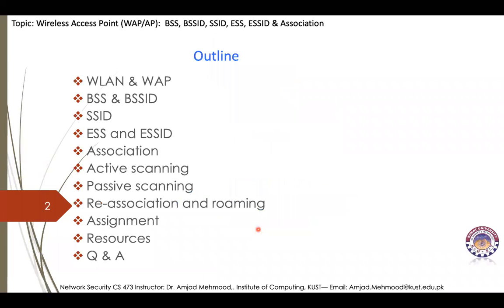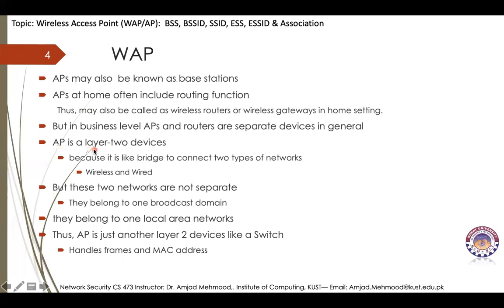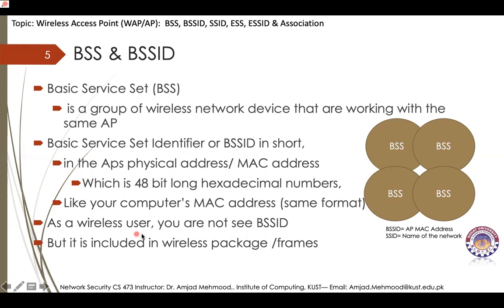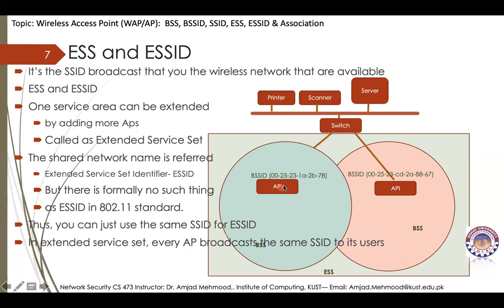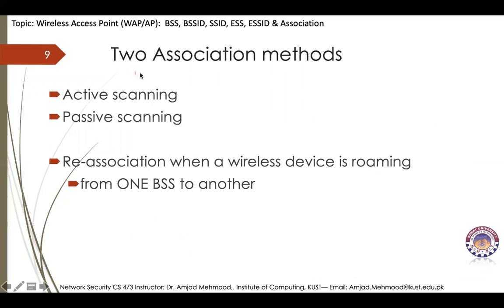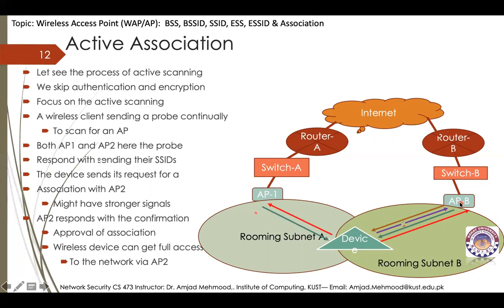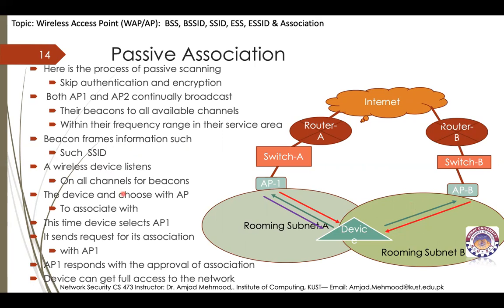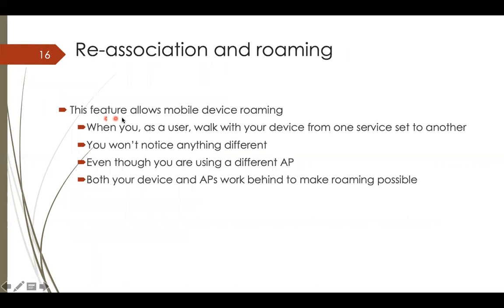FACULTY047 CS476 KUST2020 V13 Wireless Access Point WAP:AP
WLAN & WAP
BSS & BSSID
SSID
ESS and ESSID
Association
Active scanning
Passive scanning
Re-association and roaming
Assignment